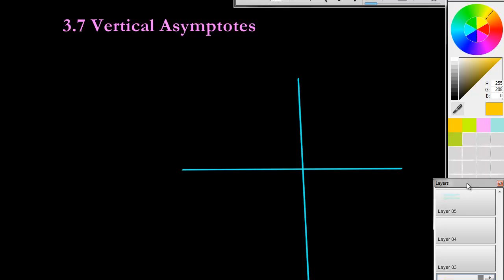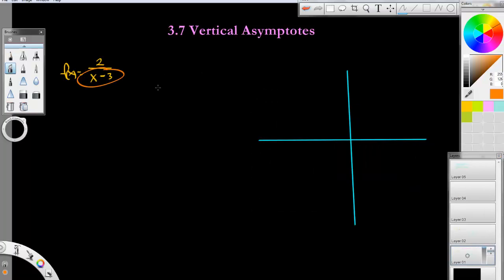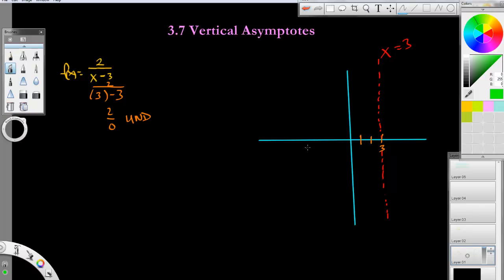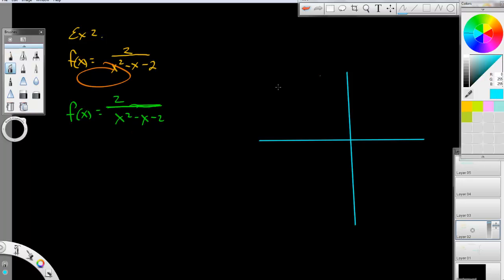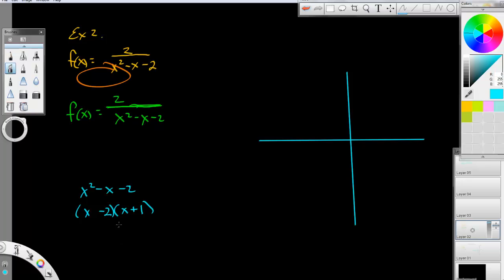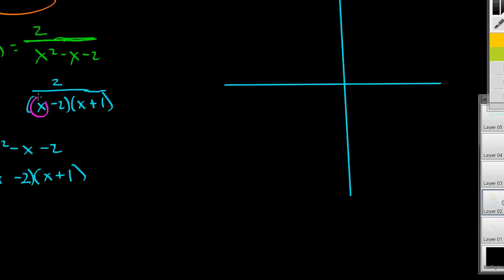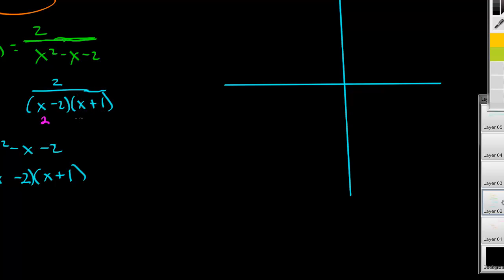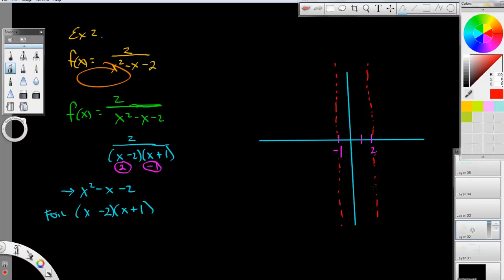Pre Calc 3.7 Vertical Asymptotes